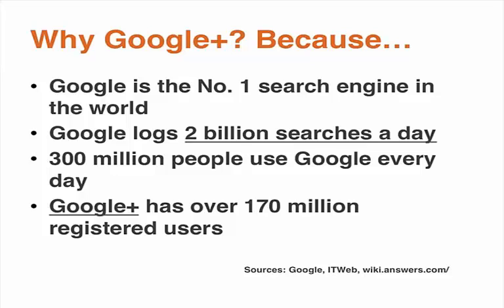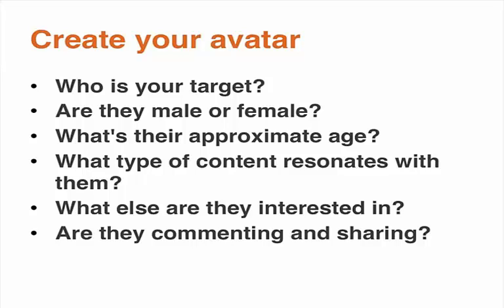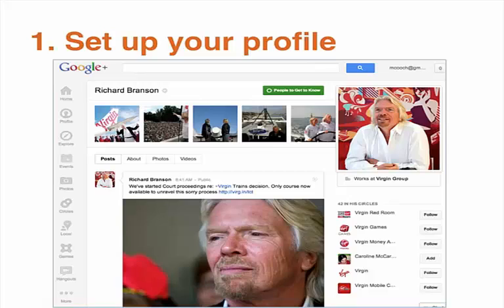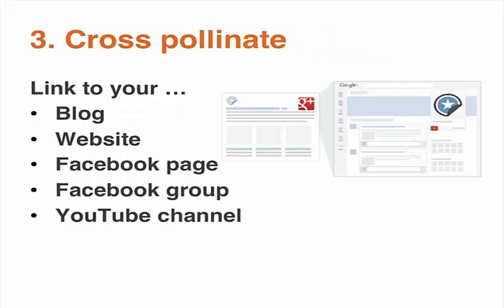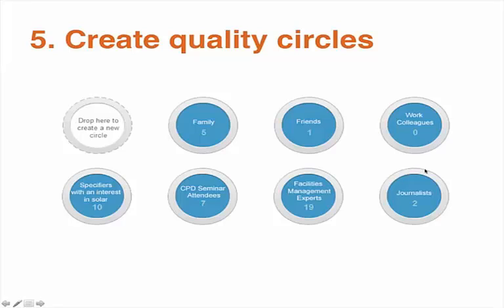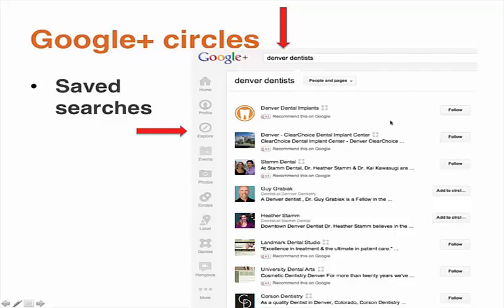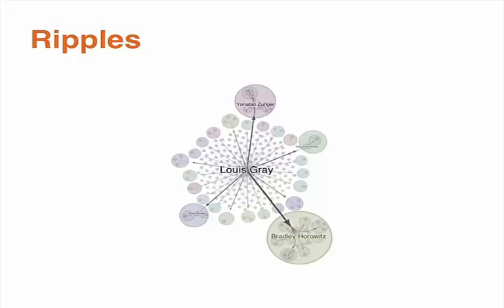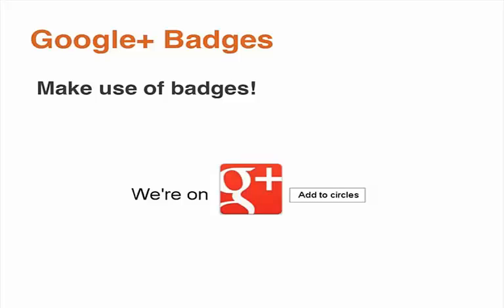How to Use Google Plus to Find Quality Prospects in 10 Easy Steps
Google Plus has really come a long way and has a lot of really neat and exciting features and benefits that just about every business and every professional can and should be taking advantage of. However, I think Google Plus is still playing that second fiddle position to Facebook. A lot of people just are not aware of some of the really cool things that you can do with Google Plus, so I’m excited to introduce those to you.